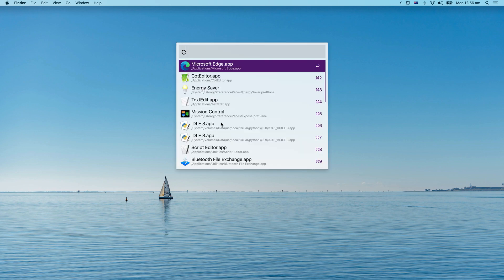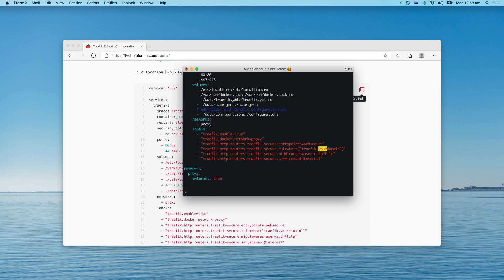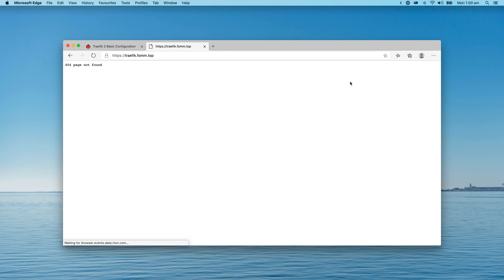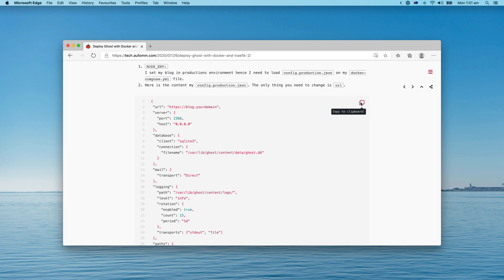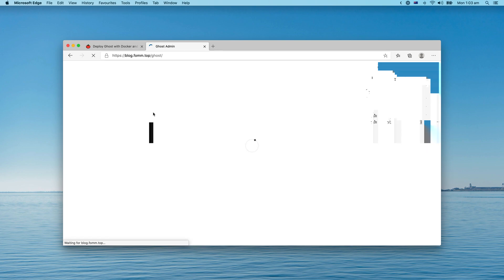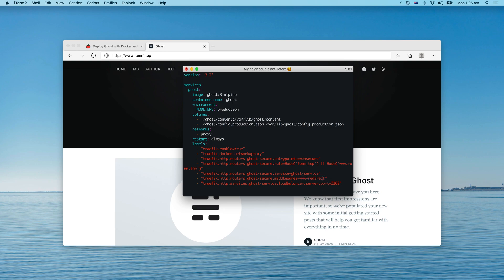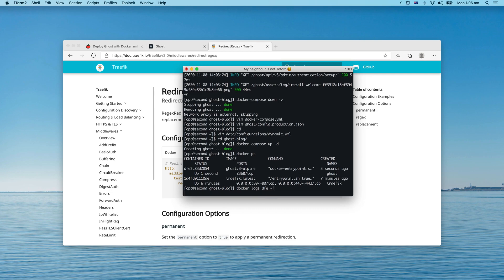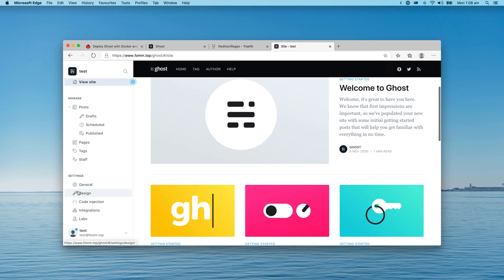Deploy Ghost blogging platform easily with Docker and Traefik 2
In this video I will show you how to deploy Ghost with docker and traefik2.
Traefik 2.

0:00 Start
0:40 Install Traefik
4:57 Install Ghost
7:27 Use RedirectRegex plugin